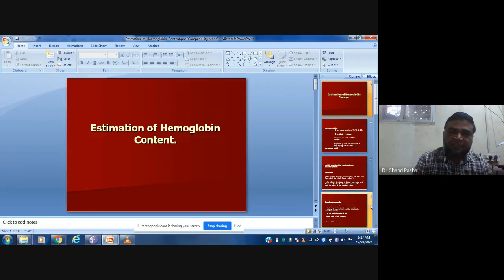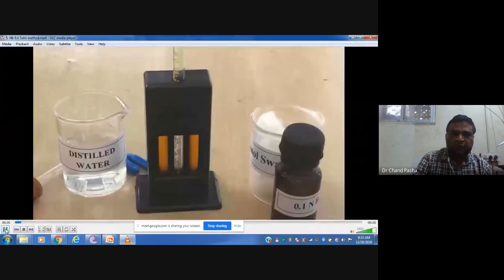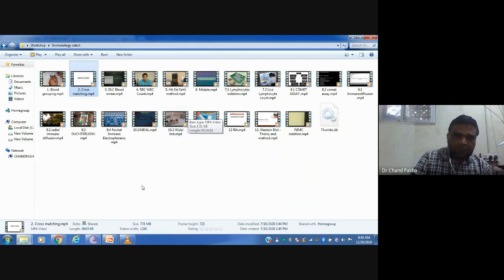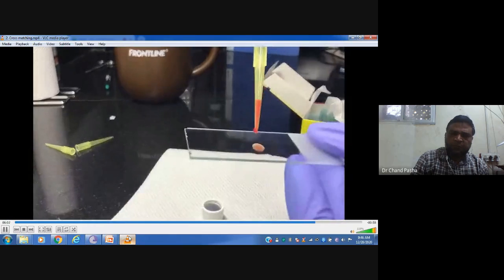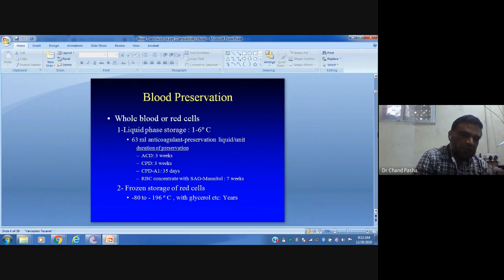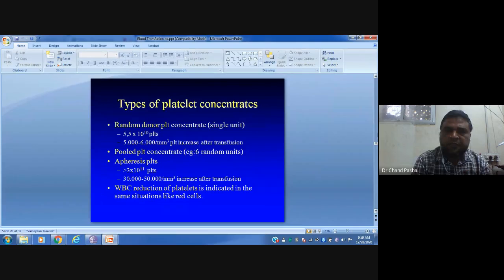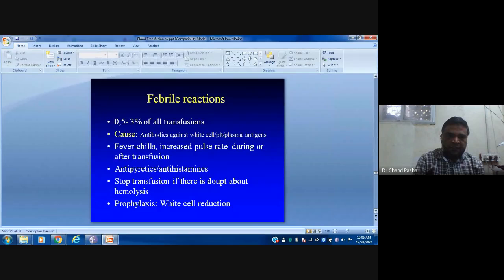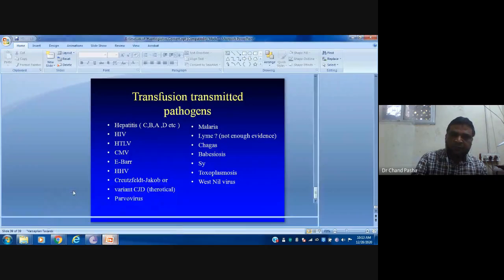SEC Hematology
Hemoglobin estimation